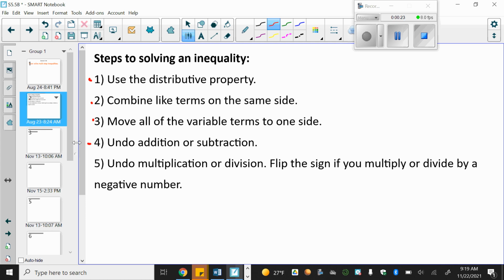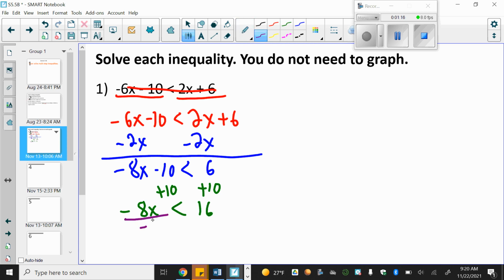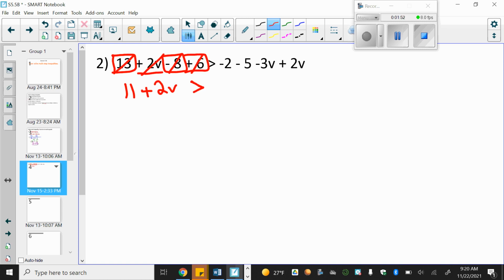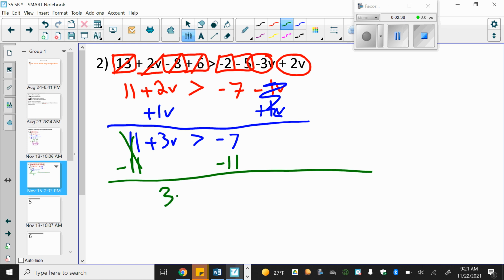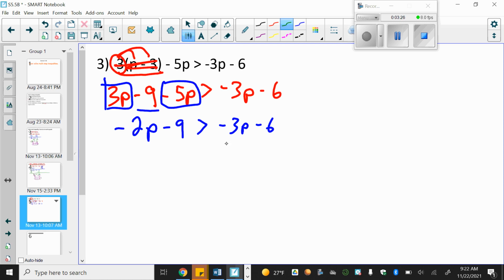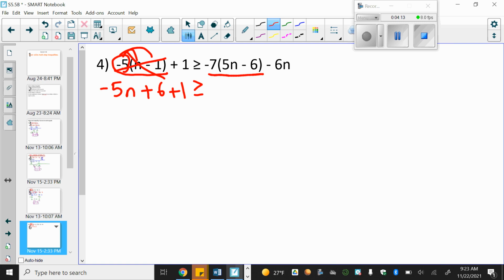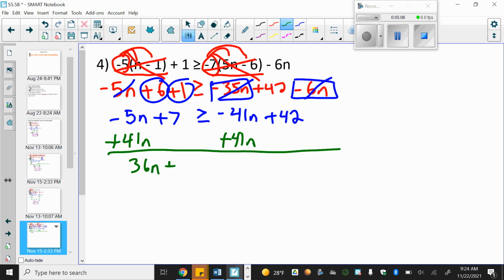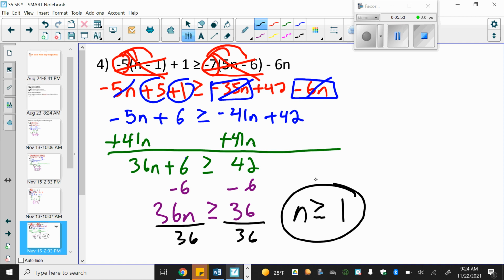S5.5B - Multi-step Inequalities, Day 2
S5.5B - Multi-step Inequalities, Day 2 - NCHS Pre-Algebra